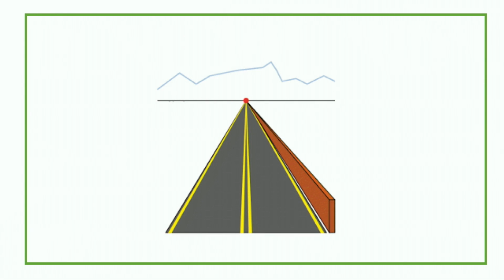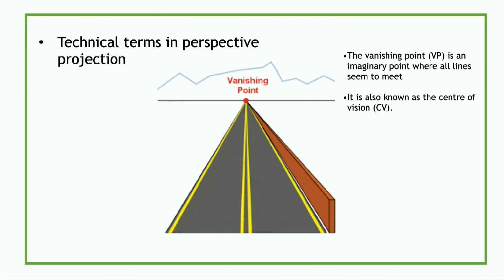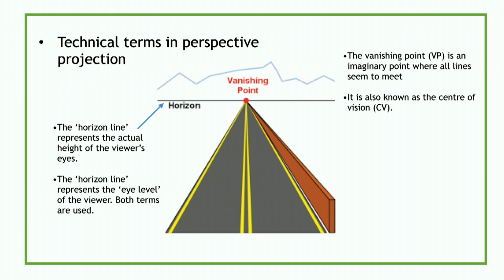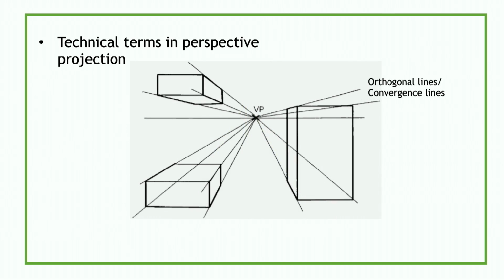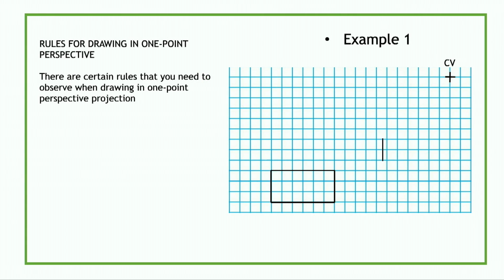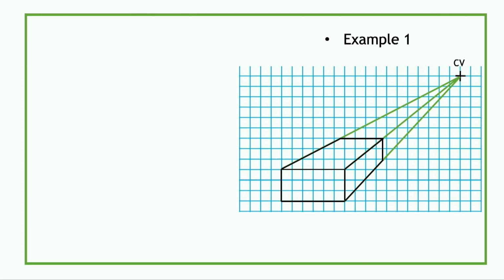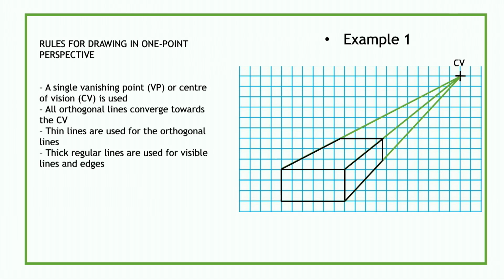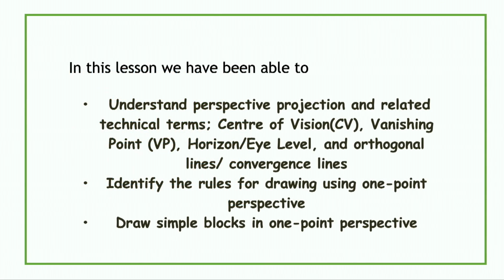Design Technology G8 U7L1 One point Perspective Introduction